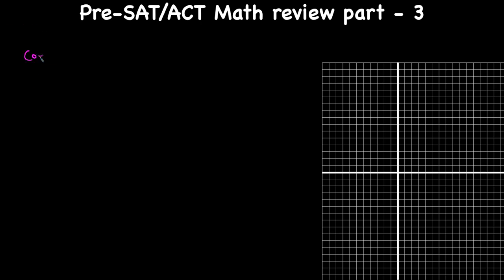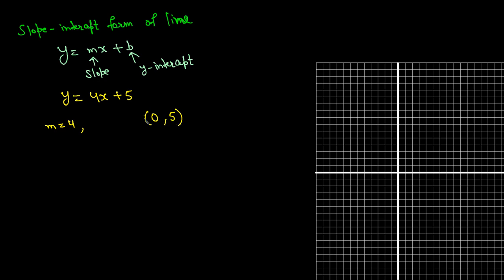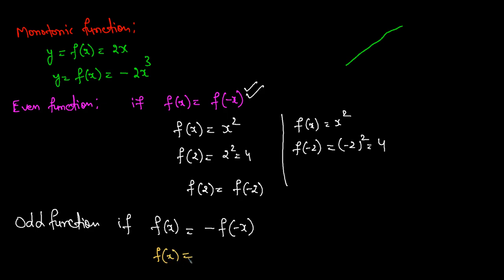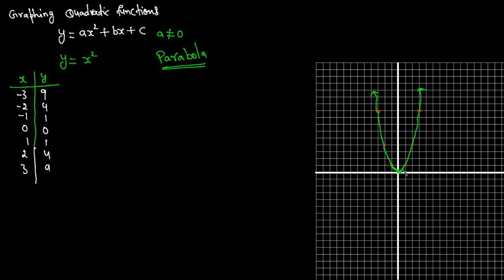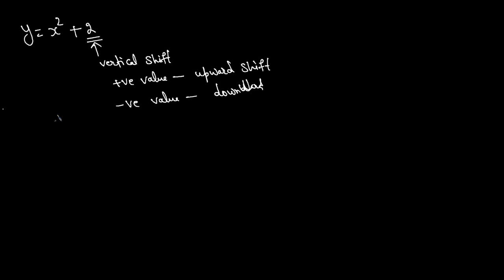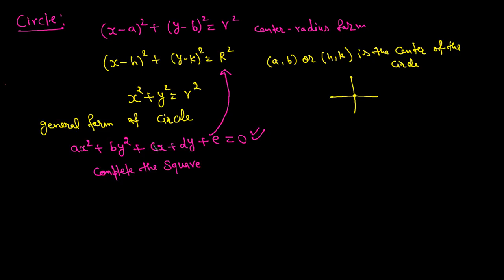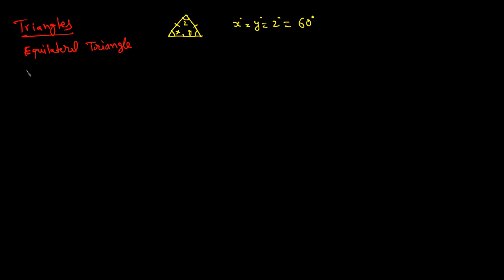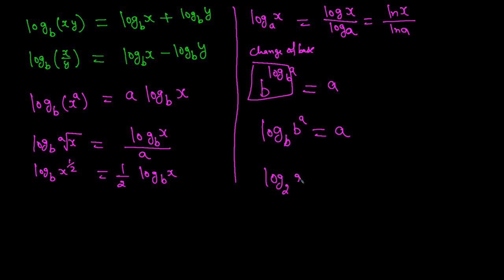SAT MATH REVIEW | Must know SAT Math concepts with examples | Part-3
This Pre-SAT/ACT math review video covers many must know SAT/ACT math concepts with examples, you need to know for SAT/ACT Preparation.  This video is the best math review for middle and high school students to brush up their math basics.
Pre SAT math skills
Pre ACT math skills
Middle school ACT prep
Middle school SAT prep
SAT Prep 2020
ACT Prep 2020
Math basics review
Math Concepts review
SAT Math Basics
ACT Math Basics
SAT Math Review
ACT Math Review
Link to Part -2 is given below!!
This video covers following concepts with examples:
Slope of line
Standard form of line
Slope intercept form of line
Graph lines
Distance formula
Functions, Types of functions such as Constant function, Identity function, Monotonic function, Even function, Odd function
Inverse of a function, Rule to find the Inverse of a function
Graph Inverse of function
Graphing Quadratic Function, Vertex , line of symmetry of axis of symmetry
Vertical shift and horizontal shift
Parabola, vertex form of the parabola
graph of the parabola
Circle
Center-radius form of a circle
Convert standard form of the circle to center radius form by using the complete the square method
find the center of the circle
find the radius of the circle
Angles
Right angle
Acute angle
Obtuse angle
Complementary angles
Supplementary angles
Right triangle
special type of right triangle
45-45-90 right triangle
30-60-90 right triangle
Pythagorean theorem
Logarithmic
Common logarithmic
natural logarithmic
logarithmic to exponential form or exponential to logarithmic form
Rules of the logarithmic